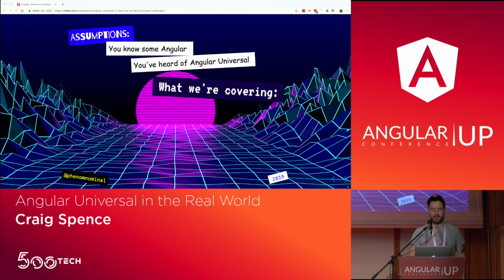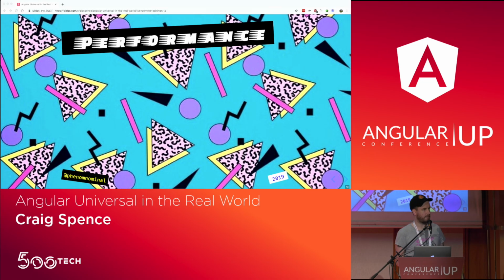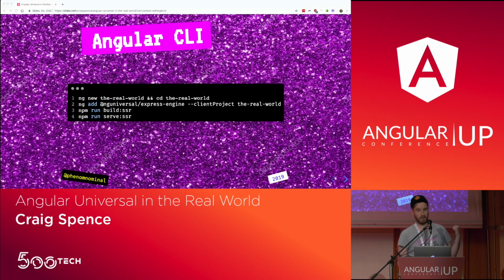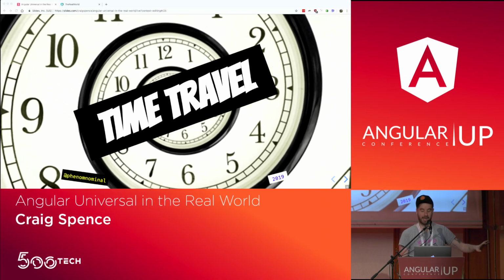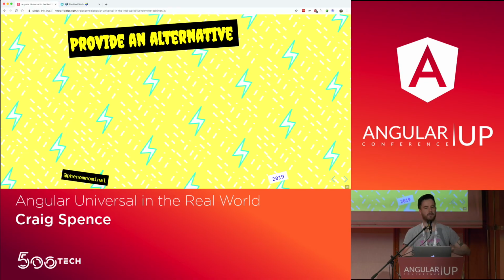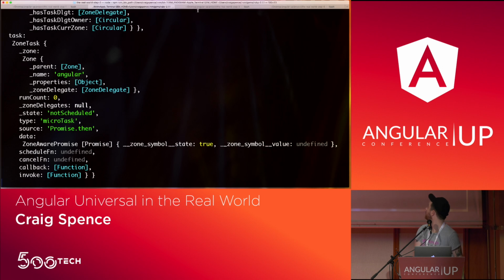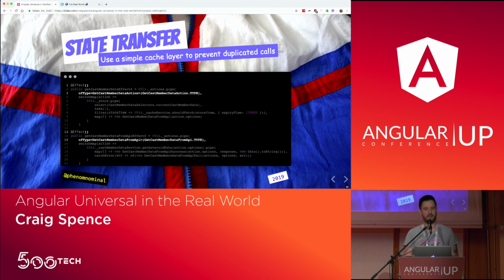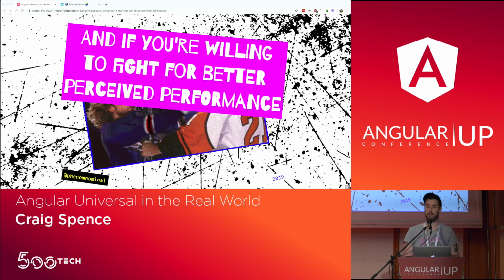Craig Spence - Angular Universal in the Real World | AngalrUP 2019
AngularUP 2019

WHHHHOOOOOSSSSSSHHHHHHHHHH! 🚀🚀🚀

Did you hear that!? It’s the sound of a blazing-fast Angular Universal application, rocketing it’s way straight to a users' device! Angular Universal offers a solution to some really hard problems - first render performance, search crawler support, and server-client state-transfer… but what does it really look like in the real world?

There’s a tonne of information out there on how to get started with Angular Universal - but what about the next steps? Let's go over some patterns and principles that can take our Angular Universal applications to Infinity and Beyond!

Craig is a Software Engineer from New Zealand, currently based in Stockholm. He loves building cool things that help teams build cool things! He also loves punk rock, Disney's Frozen, and his cat Cosy.